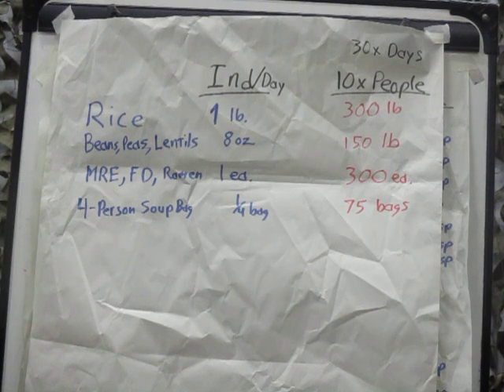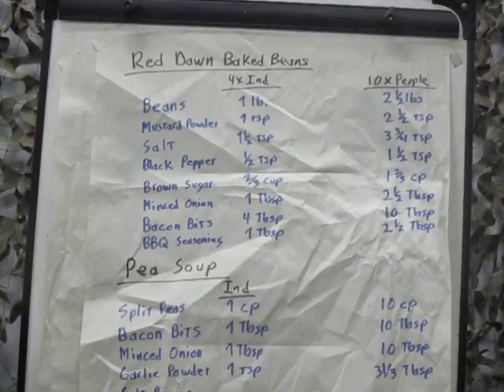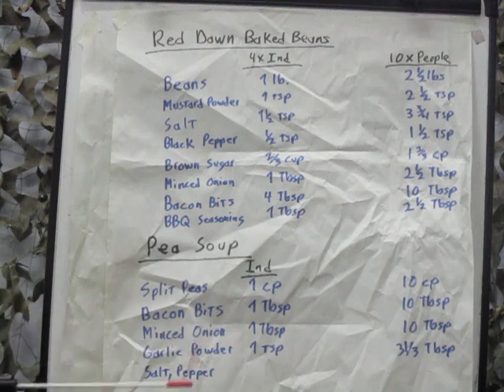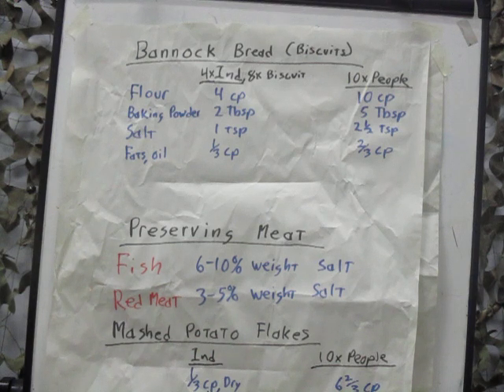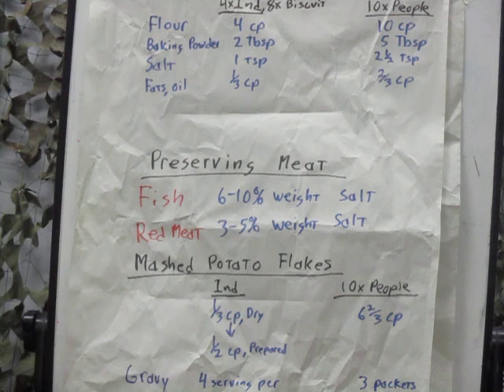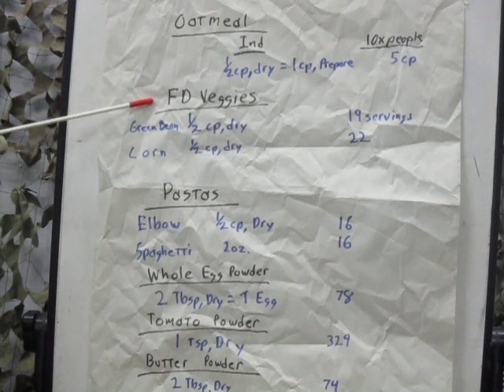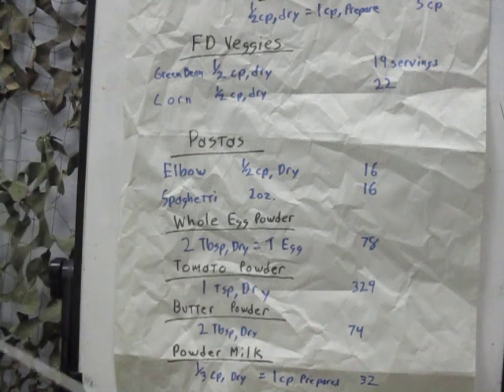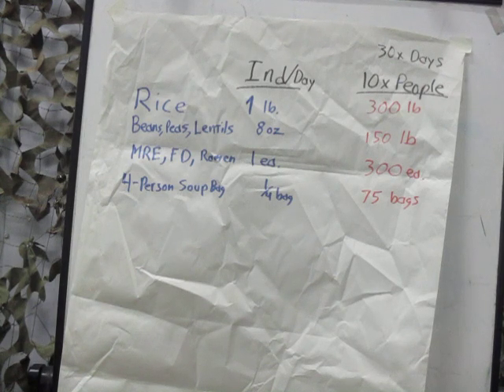Feeding The Force- Pt. 3 Logistics And Cache Planning For A Group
Planning to feed a group is a massive undertaking.  Always round up on what you think you need and the number of people you expect to feed.  Then round down for how much you have on hand for reporting.